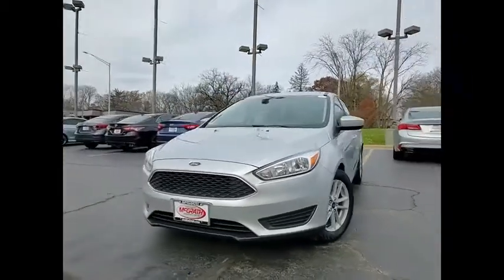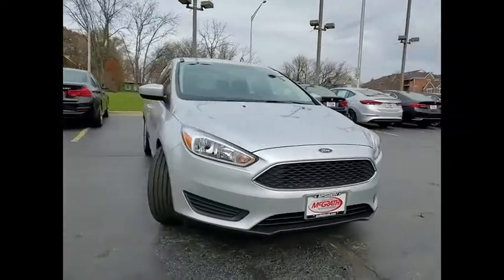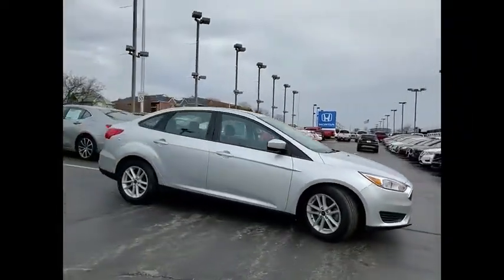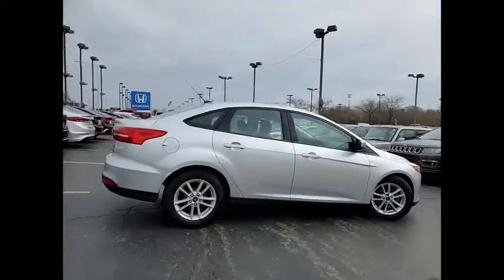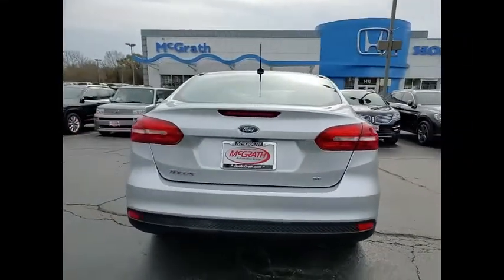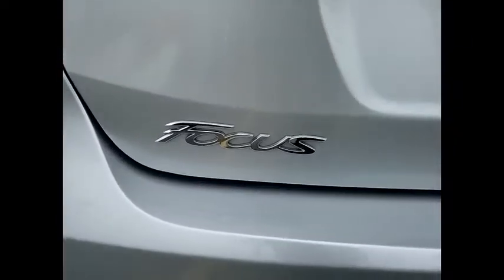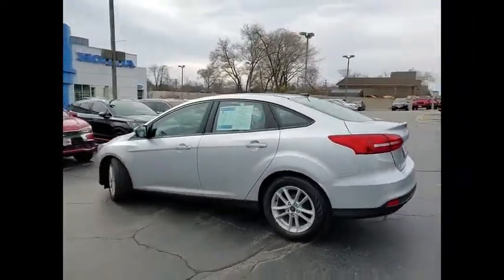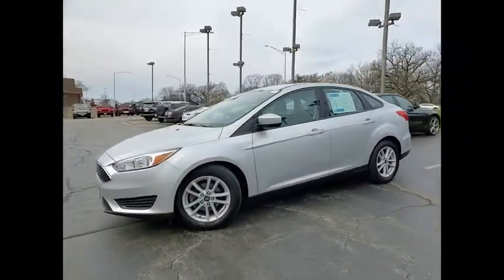2018 Ford Focus St Charles IL S9589A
2018 Ford Focus SE

**One Owner and Clean Carfax** 2018 Ford Focus SE!!